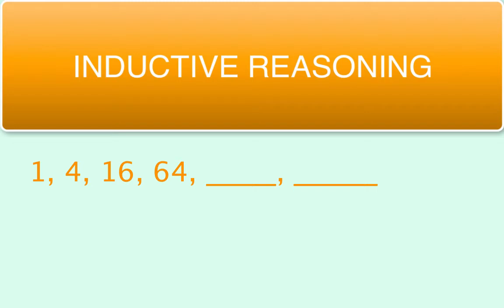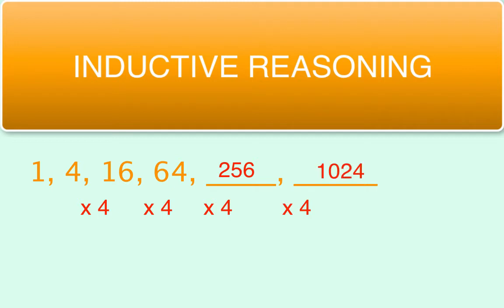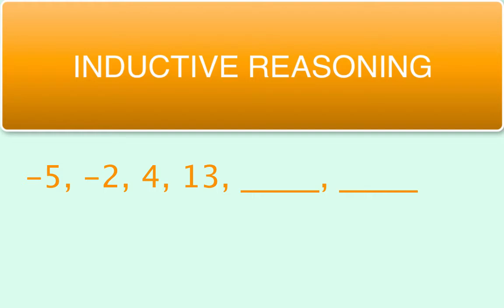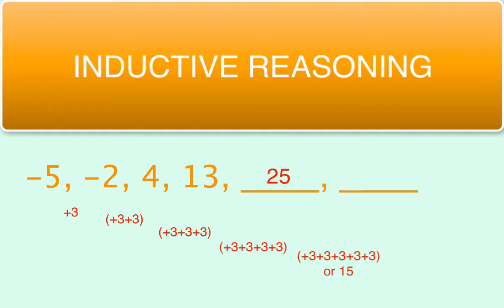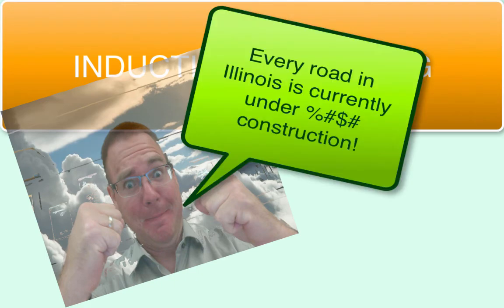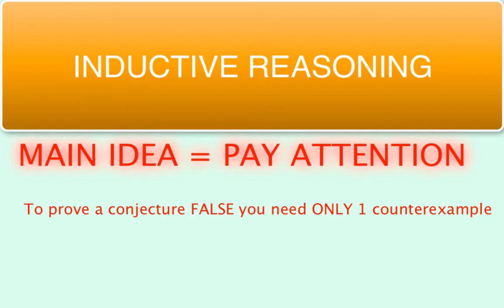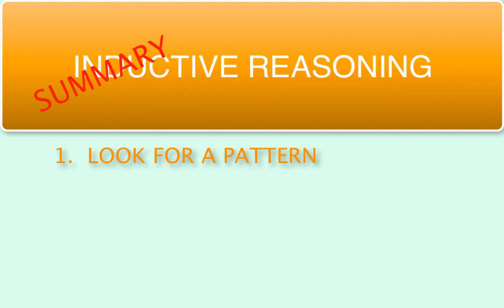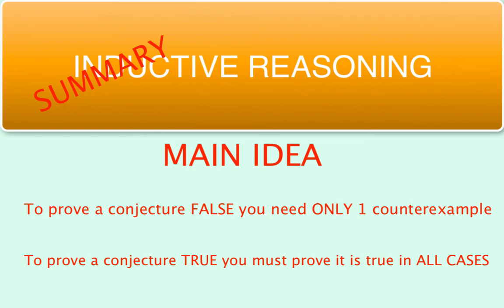U1 Lesson 1: Inductive Reasoning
This video introduces inductive reasoning as a 3 part process and the importance of verifying conjectures.